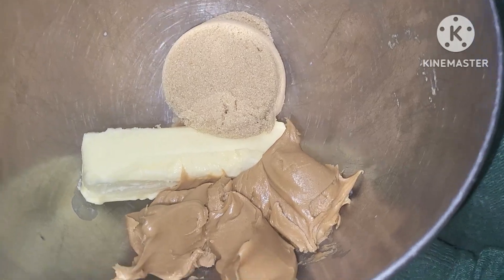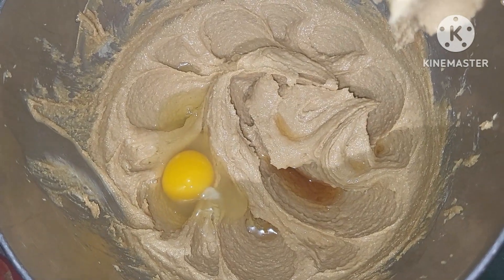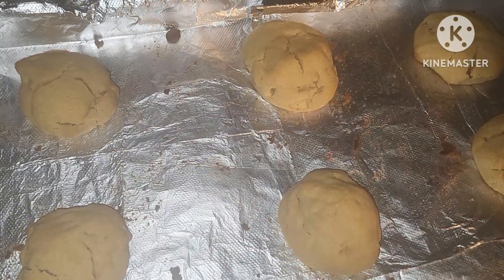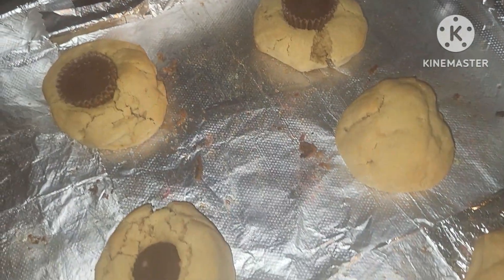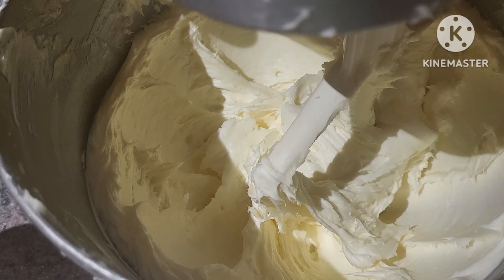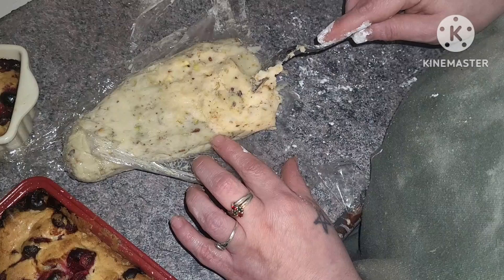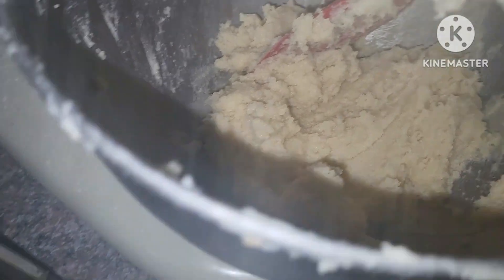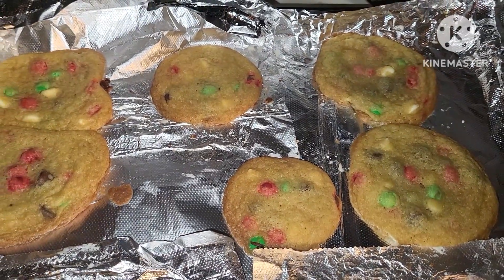3 of our families favorite cookies | perfect for Christmas | unbelievably delicious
hey sweet friends welcome to my channel and today's video I'm going to share with you three of our families favorite Christmas cookies They are so unbelievably delicious that we like to have these cookies all year round
the first cookie recipe that I would like to share with you is peanut butter blossoms these cookies also have several different names We lovingly call them peanut butter cookies

1/2 cup of butter
 1 cup of brown sugar
1/2 of peanut butter or so
one egg 1 tsp of vanilla
half a teaspoon of salt and
 one teaspoon of baking powder
1 and 3/4 cup of flour
 you will mix your half cup of butter and 1 cup of brown sugar and half a cup of peanut butter I love peanut butter so I use a little bit more together in a mixer you could do it by hand as well then add in your one egg one teaspoon of vanilla I Don't add in the salt if I use salted butter but that's just my preference You can go ahead and add in your half teaspoon of salt mix that all together and then I add my 1 tsp of baking soda and my 1 and 3/4 cup of flour combined until all well cooperated. And then bake in your 350° oven for 8 to 10 minutes
next is one of my personal favorite cookies these we call wedding cookies it's kind of a spin-off of an Italian wedding cake I found this recipe years ago when I was looking to make a cookie recipe without eggs

1 cup of butter
1 cup of powdered sugar
1.8 oz block of cream cheese
a half a cup of your favorite nuts but this is optional
a half a teaspoon of vanilla
and 1 and 3/4 cup of flour
you will cream together your one cup of butter and one cup of powdered sugar when that is all nicely incorporated you will add in your half a teaspoon of vanilla extract and mix well then you will add in your flower I like to add in a little at a time once you have added in your full one and 3/4 cup of flour you can add in your half a cup of nuts and mix well.
This is a recipe that I like to chill in the freezer for a little while because it is a sticky dough and you will have to handle it to roll into some powdered sugar and then you will bake it in your 350° oven for 8 to 10 minutes.
Please feel free to add in your favorite nuts and if you don't like nuts you don't have to add them in this is still a very delicious cookie
our next cookie is what I like to call monster cookies Honestly this is just a regular chocolate chip cookie recipe that you can find on the back of a chocolate chip bag or pretty much anywhere on the internet and I just add in whatever I had left over from my banking I had many M&Ms and vanilla chocolate chips and semi sweet chocolate chips mix them all together and bake them in my oven and they are a great cookie I encourage you to make this cookie your own you really just start off with a basic chocolate chip cookie recipe and go from there